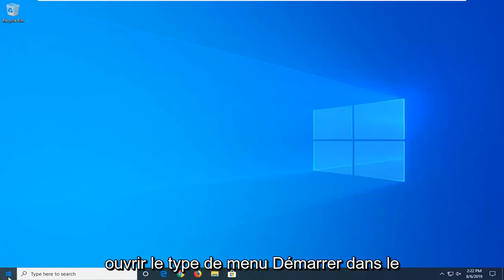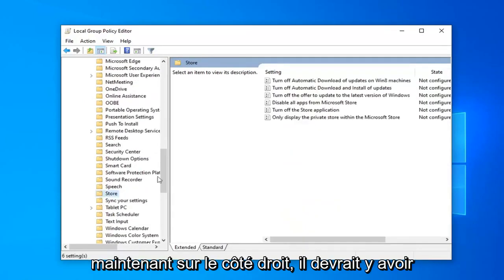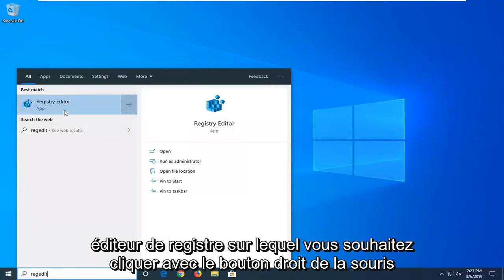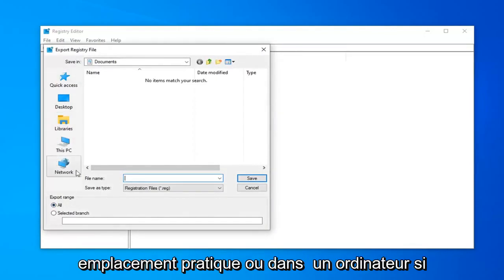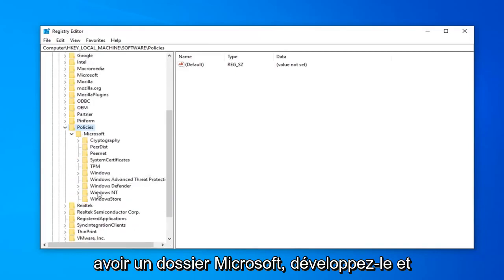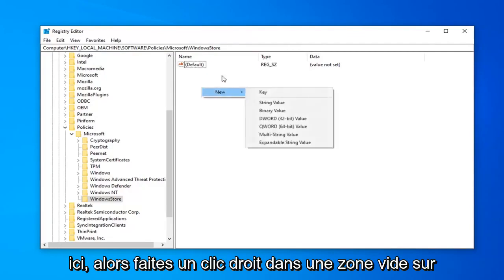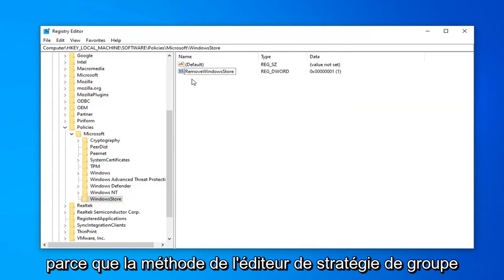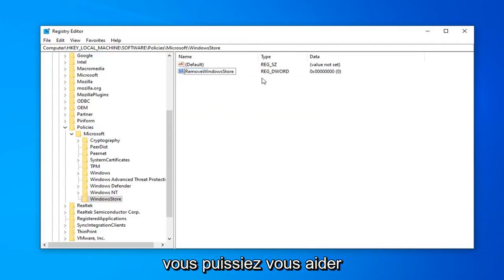Activer ou désactiver les applications du Microsoft Store sur Windows 10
Comment désactiver les applications Microsoft Store dans Windows 10 et Windows 11 [Tutoriel]

Nous avons vu comment désactiver les mises à jour automatiques des applications dans Windows 10/8. Si vous n'utilisez pas le Windows Store et que vous n'utilisez jamais d'applications du Windows Store, vous pouvez, si vous le souhaitez, désactiver l'accès au Windows Store ou le désactiver dans Windows 10/8.1, à l'aide de l'éditeur de stratégie de groupe.

Le Microsoft Store, facilement accessible à partir de vos ordinateurs exécutant Windows 10, héberge de nombreuses applications et est à égalité avec les magasins d'applications que vous obtenez à partir de systèmes d'exploitation mobiles tels qu'Android et iOS. En fait, pour certaines choses, le Microsoft Store est encore plus impressionnant, car vous pouvez l'utiliser pour louer ou acheter des films, des jeux, ainsi que pour tous vos besoins de divertissement.

Toutes les applications par défaut que vous obtenez avec Windows 10 proviennent du Microsoft Store. Vous pouvez choisir de les désactiver, ainsi que toutes les autres applications que vous avez la possibilité d'installer à partir du Microsoft Store, à partir de l'éditeur de stratégie de groupe local si vous le souhaitez.

Si vous désactivez les applications du Microsoft Store, cela signifie que vous ne pourrez installer aucune des applications que vous avez déjà téléchargées ou que vous souhaitez télécharger à l'avenir depuis le Microsoft Store. Gardez à l'esprit qu'il est possible d'installer des applications en dehors du Microsoft Store si cette option est activée à partir de l'application Paramètres dans Windows 10. Vous pourrez toujours installer des applications en dehors du Microsoft Store avec cette option activée. .

Le didacticiel suivant montre comment activer ou désactiver les applications Microsoft Store lorsque vous utilisez une version du système d'exploitation Windows 10.

Problèmes abordés dans ce tutoriel :
désactiver microsoft store windows 10 home
désactiver microsoft store windows 10 pro
désactiver la stratégie de groupe Microsoft Store Windows 10
désactiver le registre Microsoft Store Windows 10
désactiver l'application Microsoft Store
désactiver Microsoft Store dans Windows 10 Pro via la stratégie de groupe
désactiver le démarrage du Microsoft Store
désactiver la stratégie de groupe Microsoft Store Windows 10 Pro
désactiver la fenêtre contextuelle du magasin Microsoft
désactiver microsoft store windows 10
désactiver la stratégie de groupe de Microsoft Store Windows 10
Comment désactiver Microsoft Store Windows 10
désactiver le service d'installation de Microsoft Store